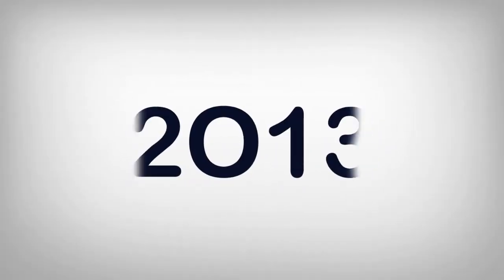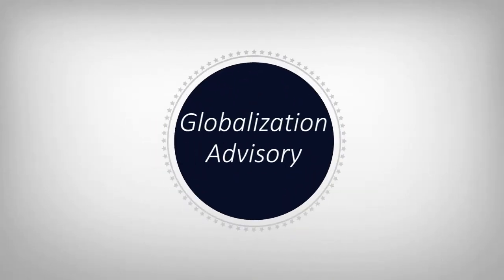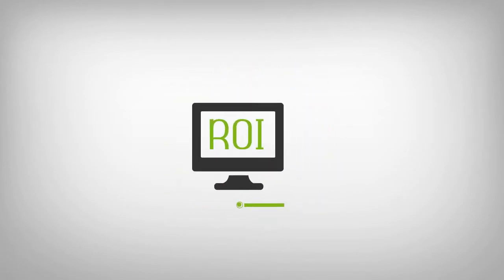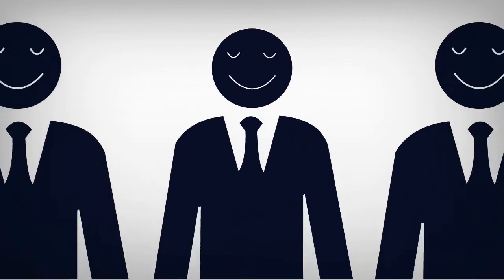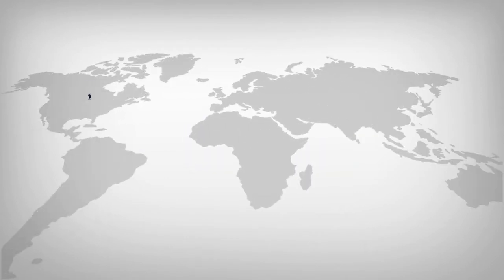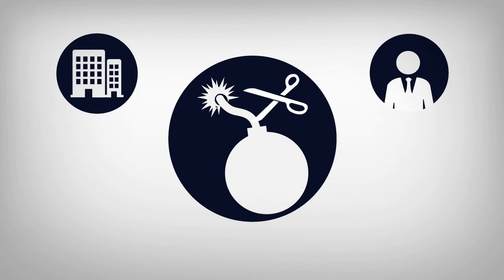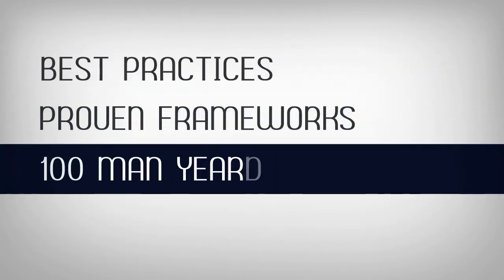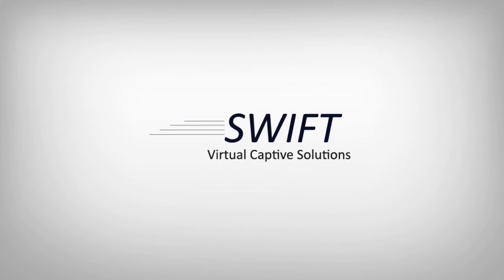MetaScale Promo Video